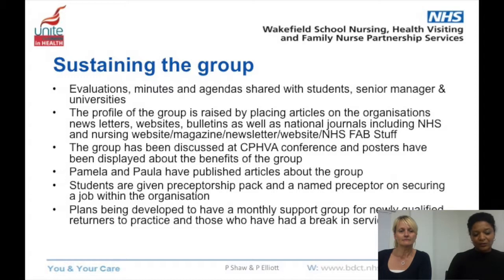UiHTT S2E2: Building Student Resilience through a Community of Learning